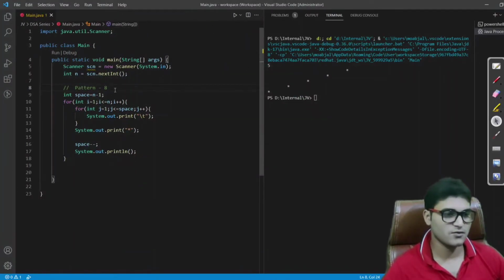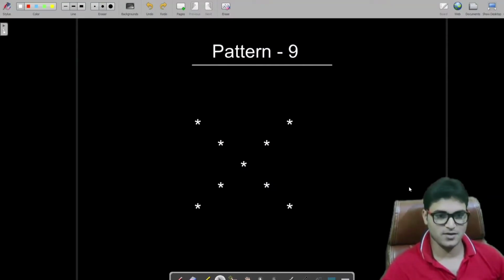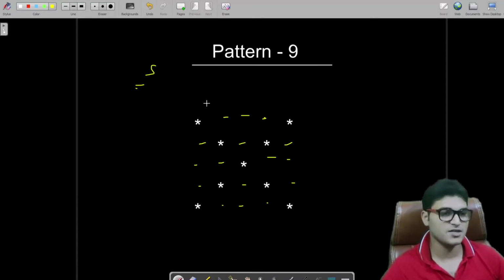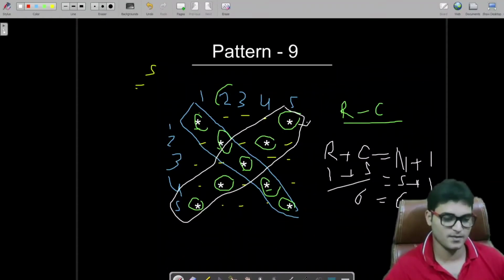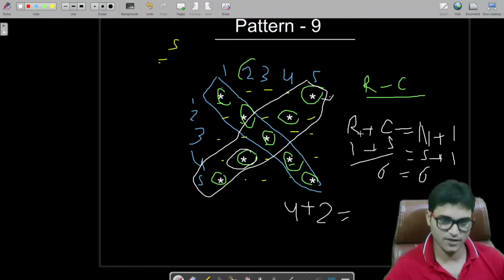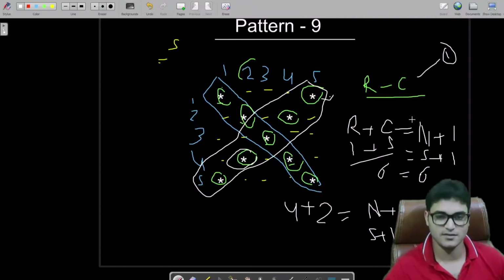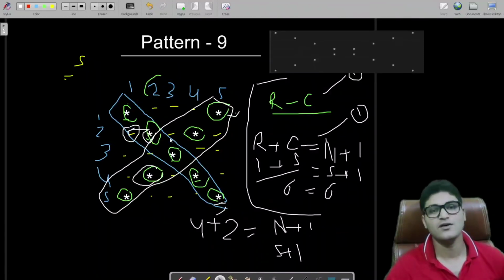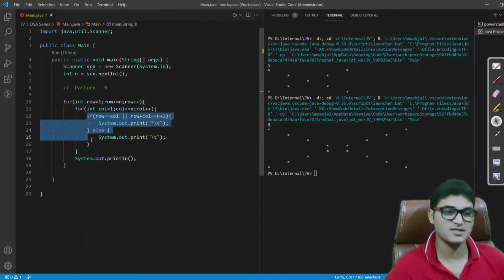L-23 | Pattern_9 in java | Pattern Series | DSA Series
I have demonstrated the patterns 9 with a easiest possible way. Just watch the complete video I'm sure you will get the clear cut clarity on the pattern 9.

Would be appreciating your effort. More videos will be coming in future related to programmig continuesly.